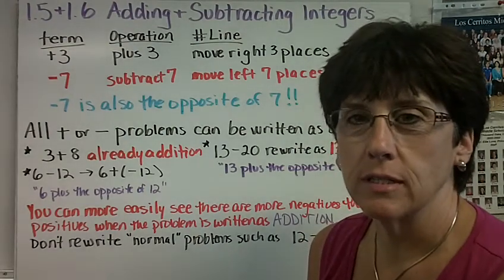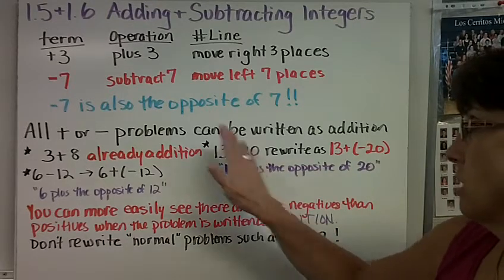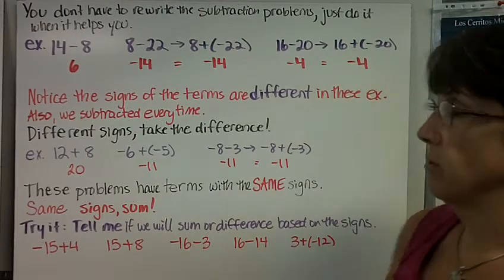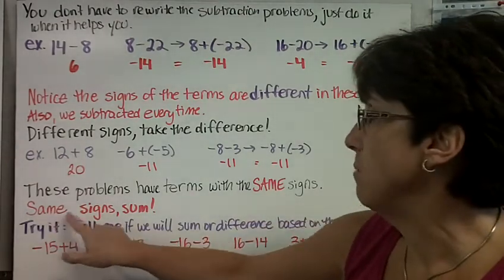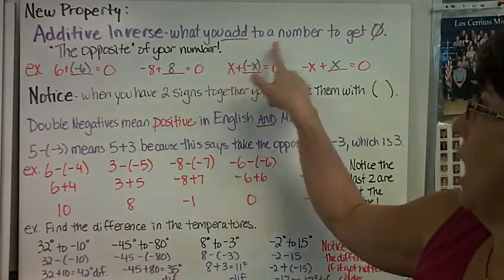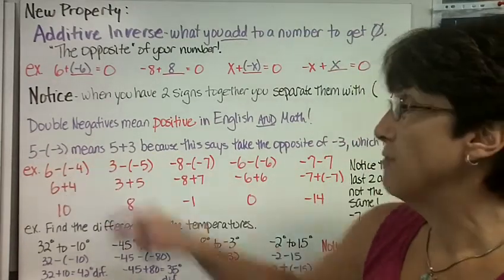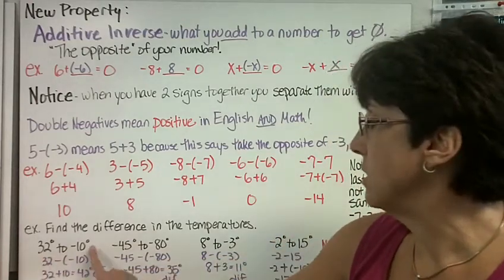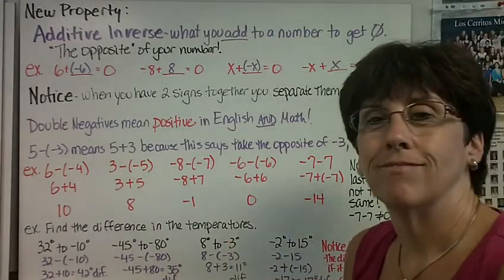Adding & Subtracting Integers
7CP Lesson 1.4 & 1.5 Adding & Subtracting Integers and 7H Lesson 1.5 & 1.6 Adding and Subtracting Integers